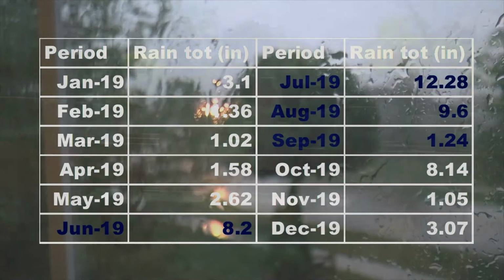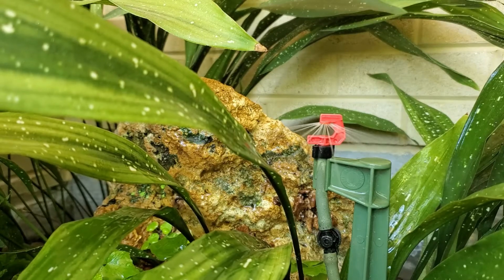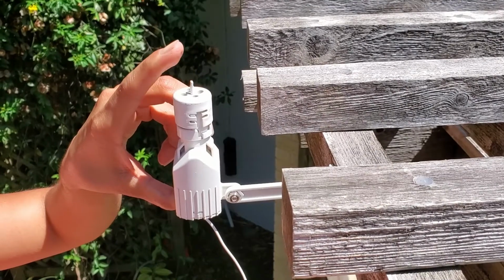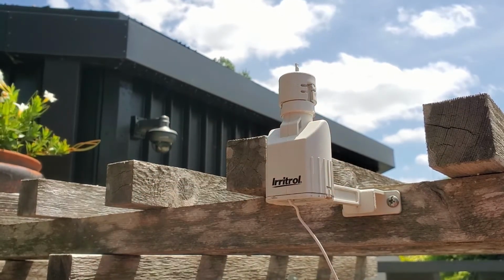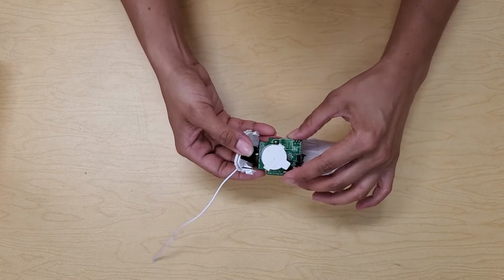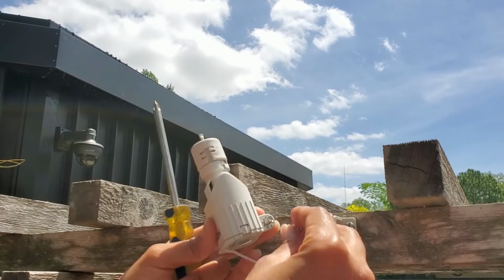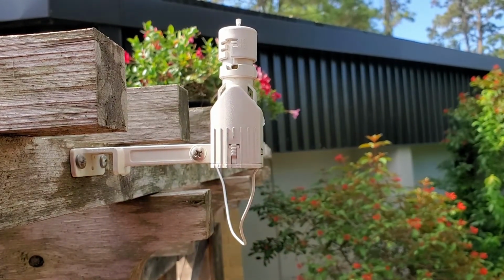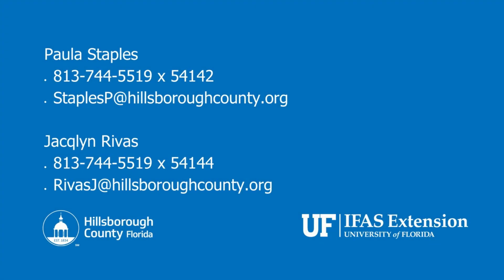Rain Sensor - UF IFAS Hillsborough Extension - FFL Program